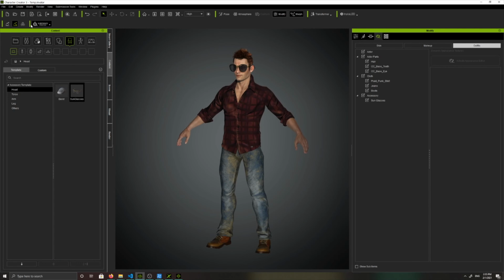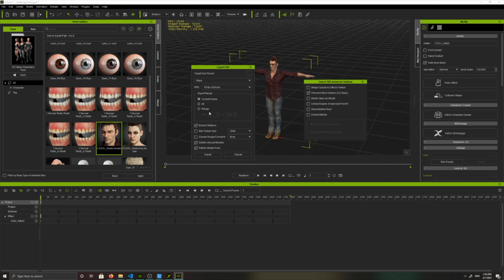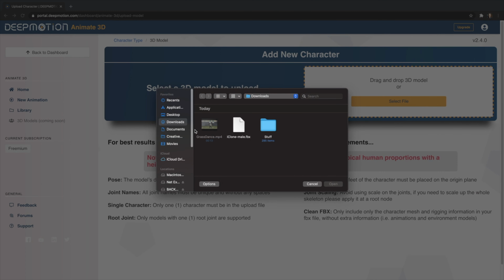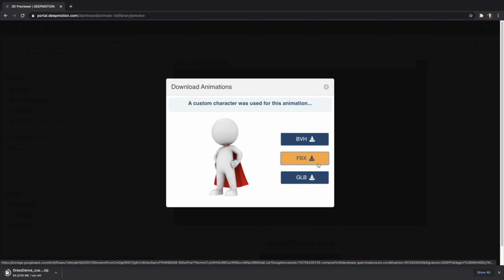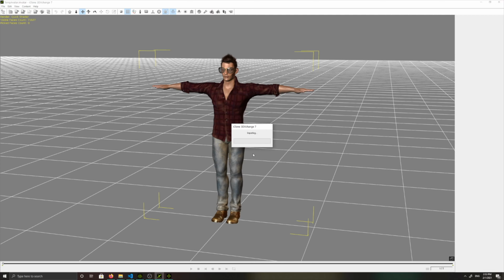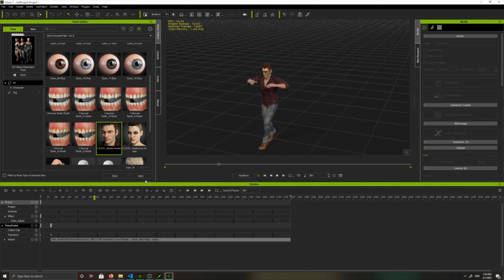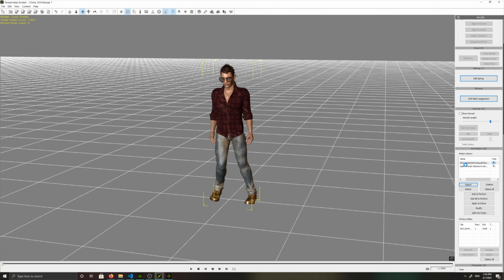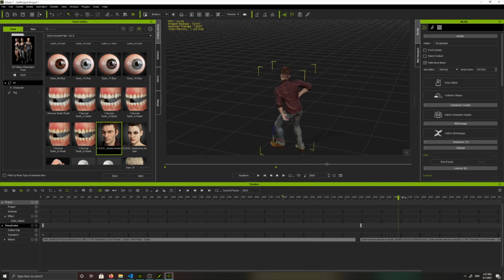iClone Tutorial - Review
Our Technology
DeepMotion's pioneering solutions utilize the latest in physics simulation, motion perception, procedural animation, and AI to make your digital characters come alive.